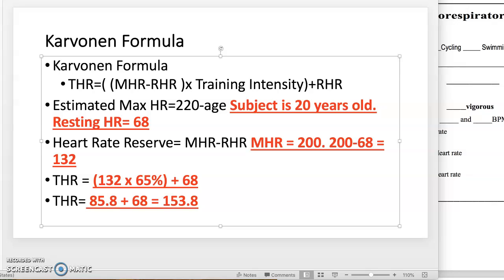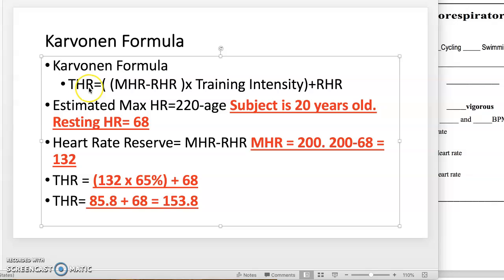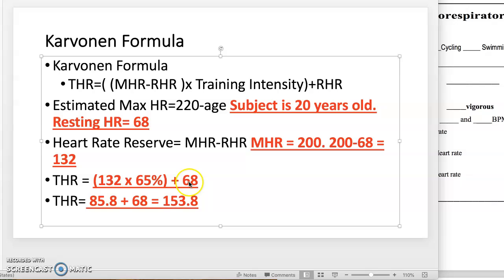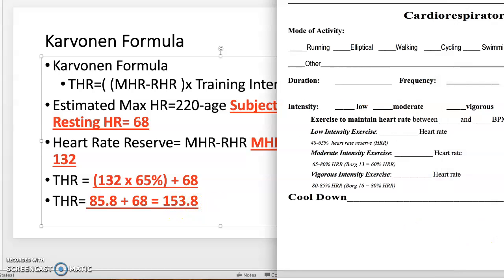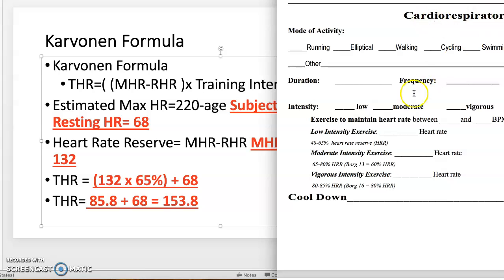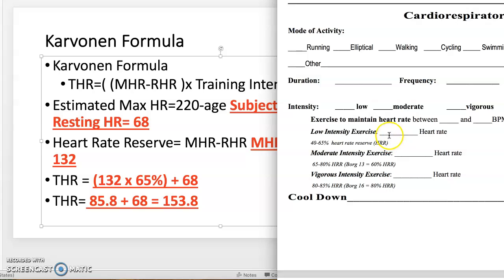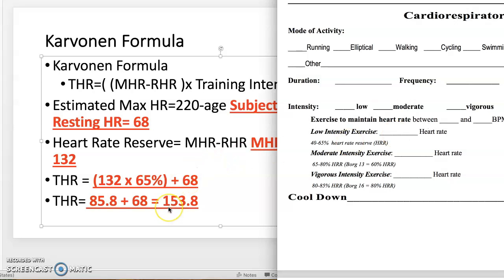Karvonen Formula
Target Heart Rate Formula